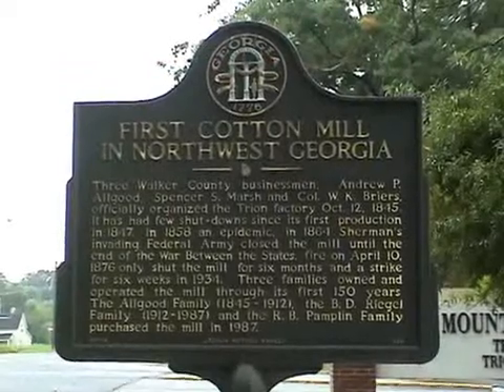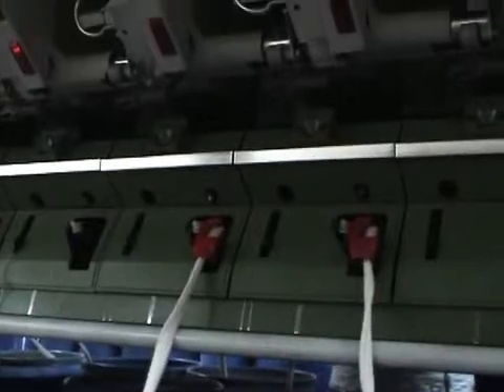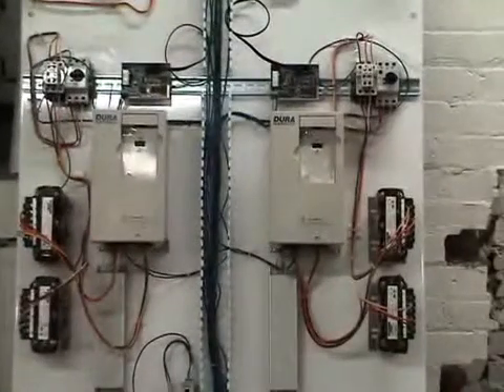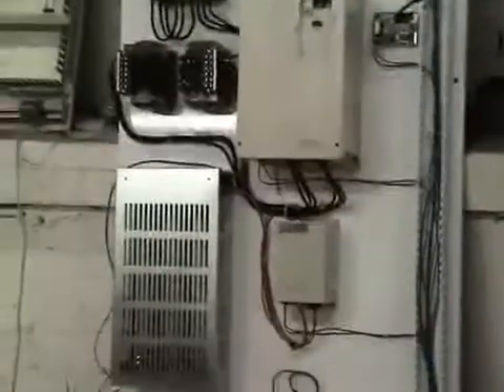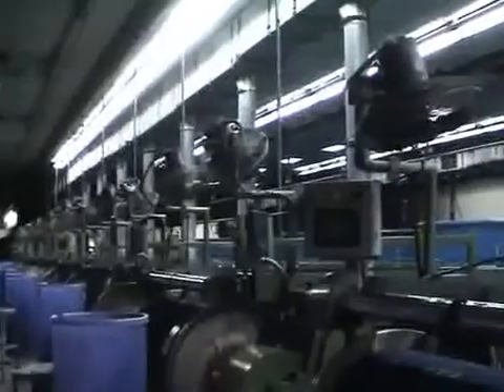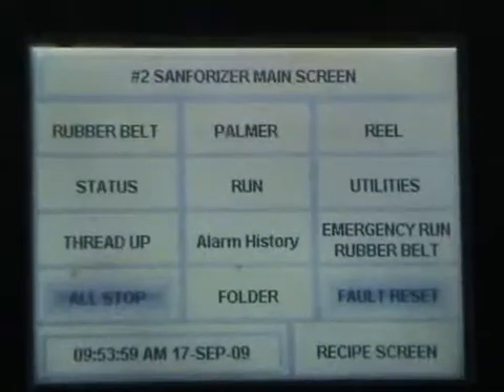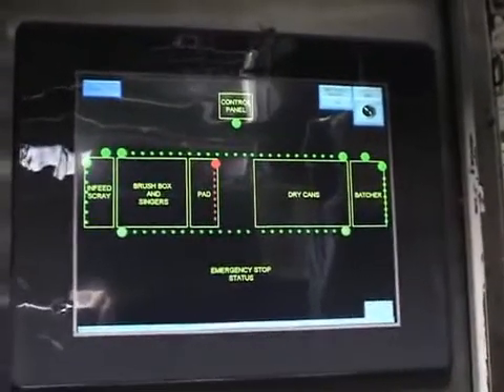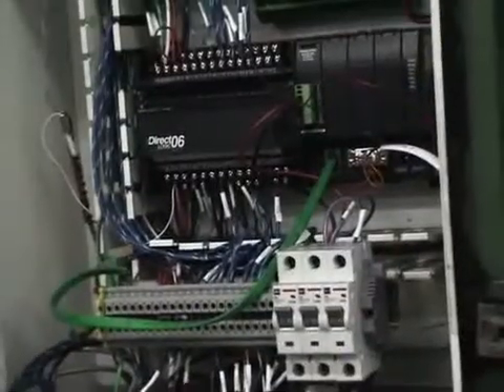Mt. Vernon Mills Plant Upgrades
Control Engineerings editorial director, David Greenfield, interviews Mount Vernon Mills denim plant electrical engineer, Jonathan Payton, about the Trion, GA, plants recent upgrades of its HMIs, drives, PLCs, and networks.